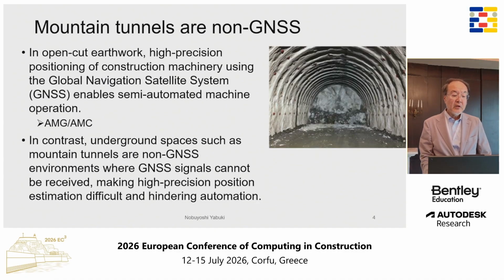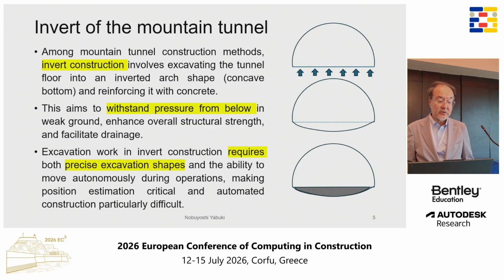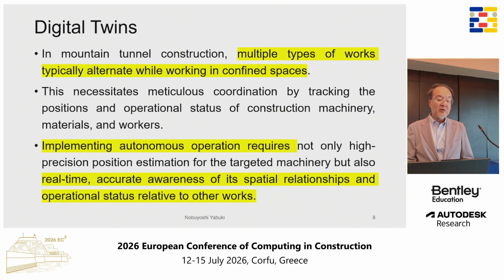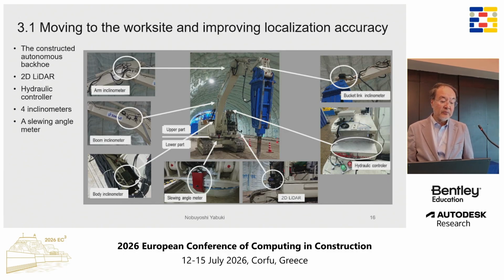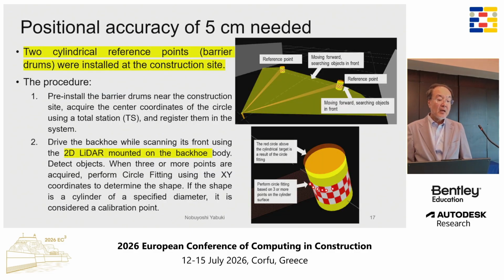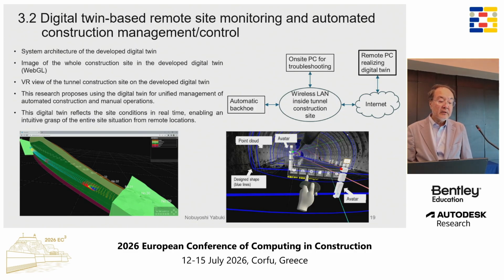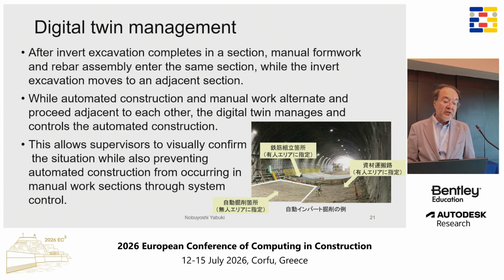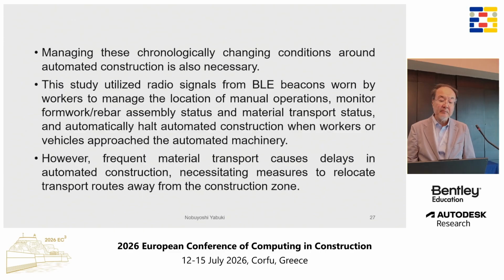2026 EC3 - 354 - Automatic Mountain Tunnel Invert Excavation with Digital Twin Management in Non-…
"Title: Automatic Mountain Tunnel Invert Excavation with Digital Twin Management in Non-GNSS Environments

Authors: Yabuki, Nobuyoshi (1);
Ishida, Hitoshi (2);
Ohmori, Sadatoshi (2);
Moriya, Yoichi (2);
Fujita, Shinji (2)

2: Penta-Ocean Construction Co., Ltd., Tokyo, Japan

Session: Industrialization, Automation & Robotics

Abstract: In non-GNSS environments, such as mountain tunnel construction sites, high-precision position estimation is challenging. This research proposes a real-time tracking method using LiDAR to capture reference points as a positioning technique for non-GNSS environments. Using this to acquire backhoe coordinates during invert excavation enabled the automation of rough excavation for the invert. Furthermore, by providing an overview visualization of the processes before and after automated construction, the surrounding conditions, and related tasks on a digital twin, it demonstrated safe automated construction management from remote locations. This research contributes to the automation and unmanned operation of invert excavation in mountain tunnels."